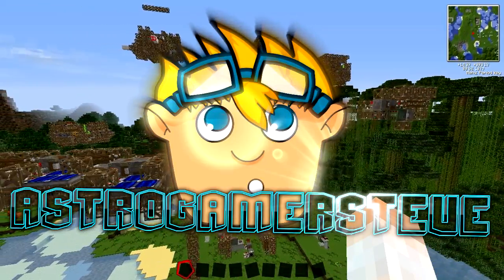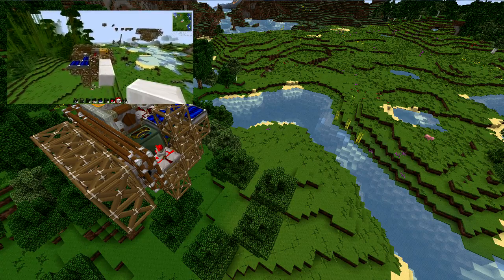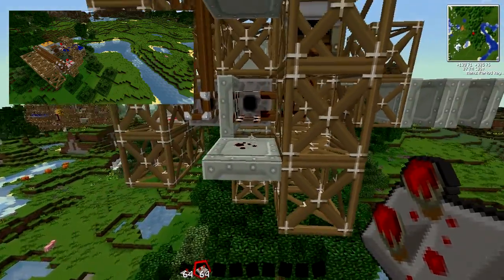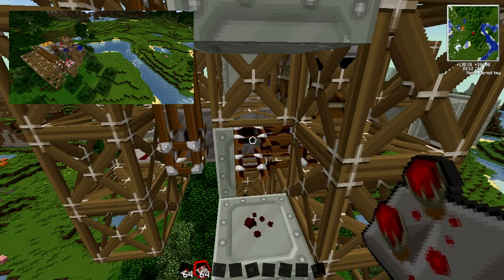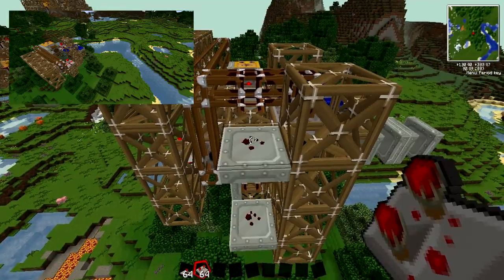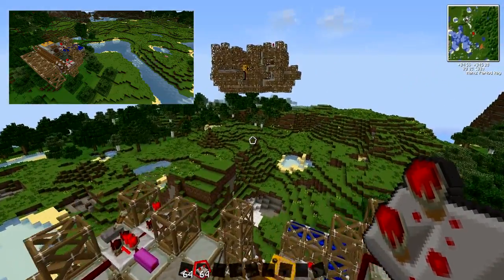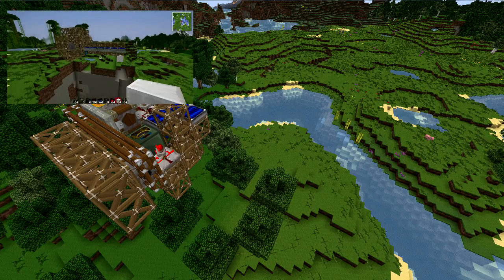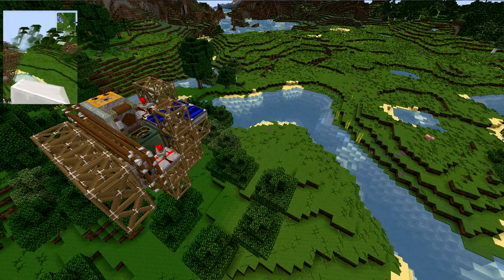The AstroEngine - Flying Machine in Minecraft (Tekkit)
The first ever flying machine in Minecraft! Requires Tekkit modpack. How it works and how to build it is explained in the video.

It's unedited and only in 480p, because I just wanted proof of when I had it finished and functional, just in case another YouTuber had the same idea. As it happens, Duncan from the Yogscast did, but as of uploading this video he still hasn't finished his.

Remember to attribute them for use of their work, like this!
And remember to check the licenses!